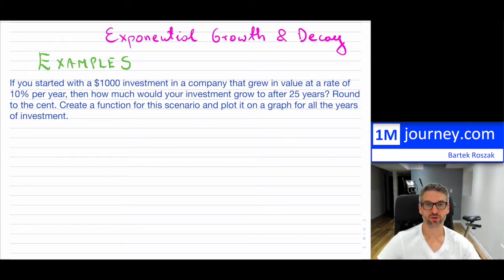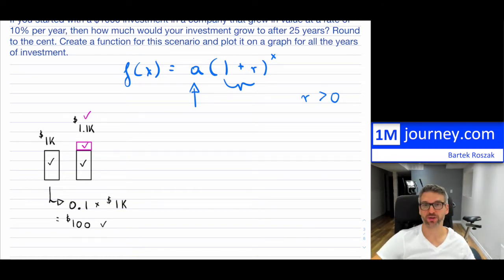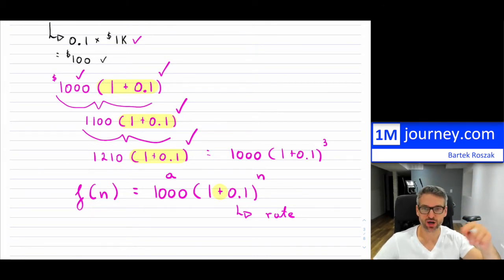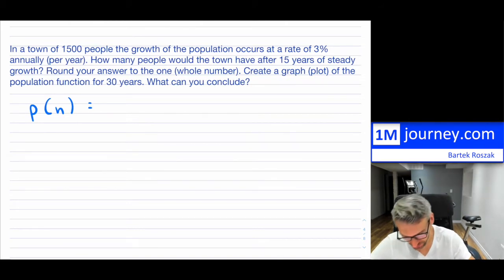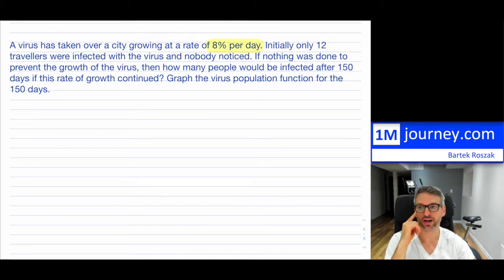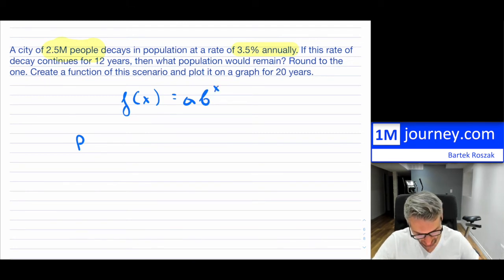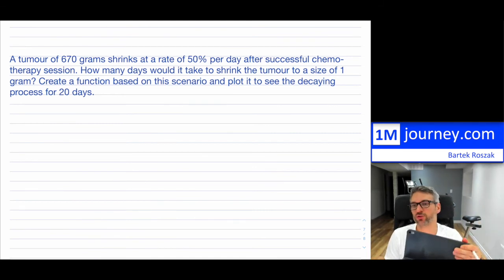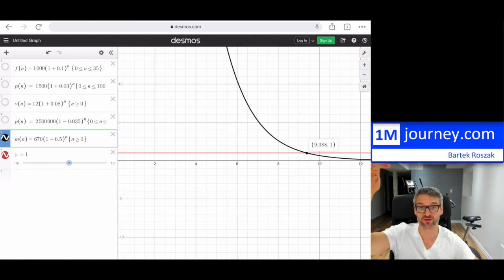Grade 11 Math - Exponential Growth Decay Examples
Let's take a look at some examples where exponential functions play a role!

00:00 Introduction
01:54 Example 1: Money Growth
14:22 Example 2: Population Growth
19:49 Example 3: Virus Growth
24:43 Example 4: Population Decay
29:33 Example 5: Tumour Mass Decay